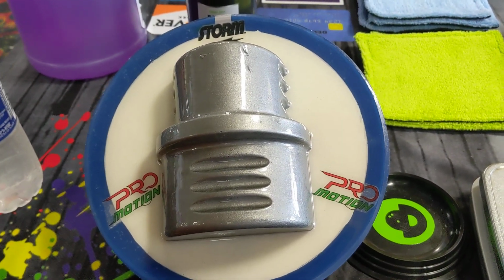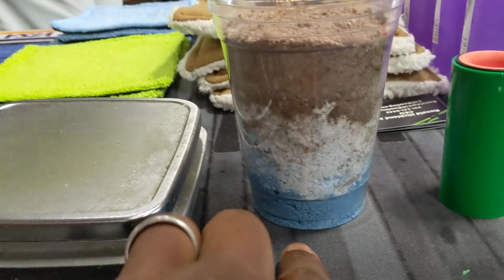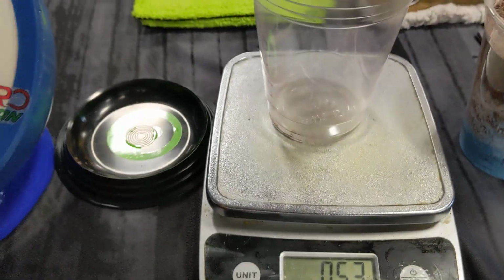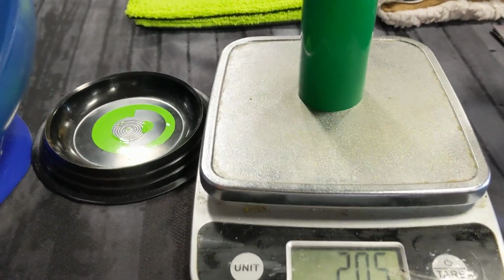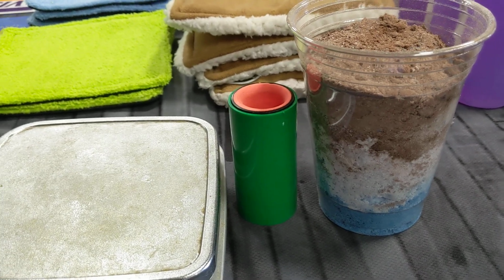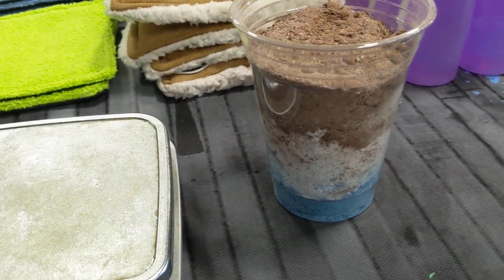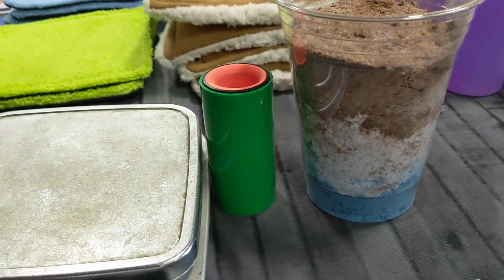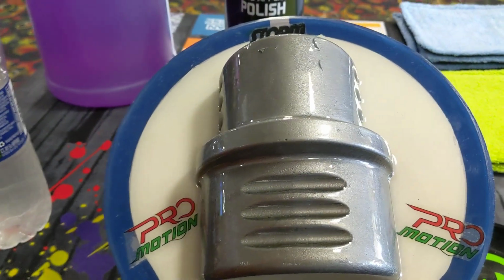Thumb Insert How much weight do you remove from the core?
Ctdbowling.com